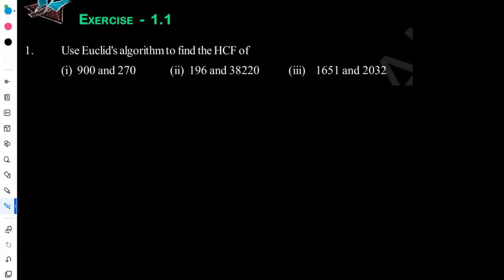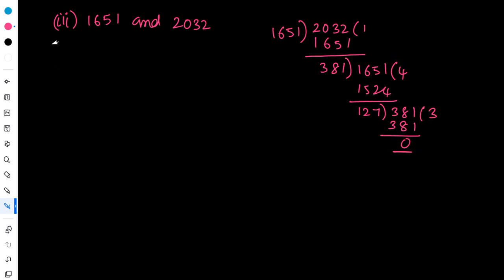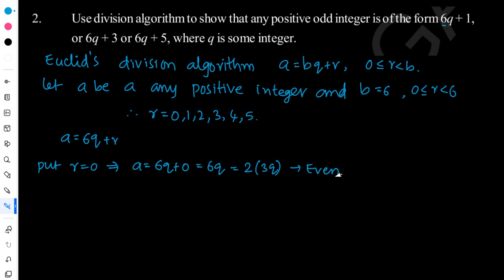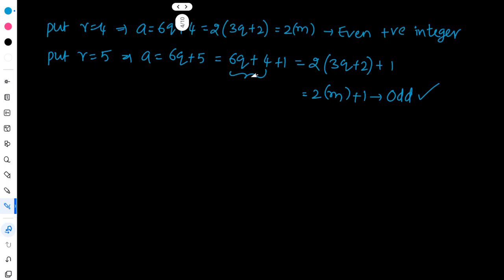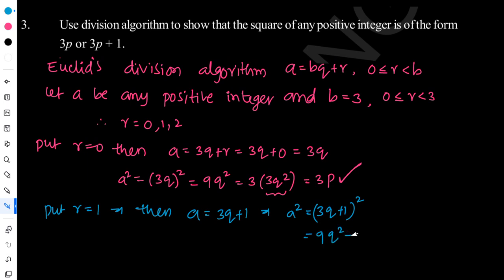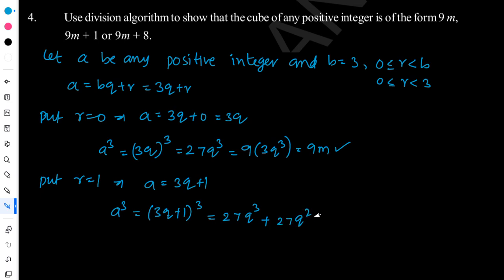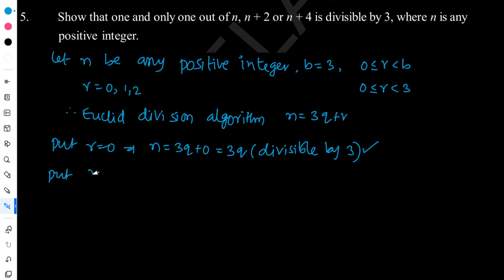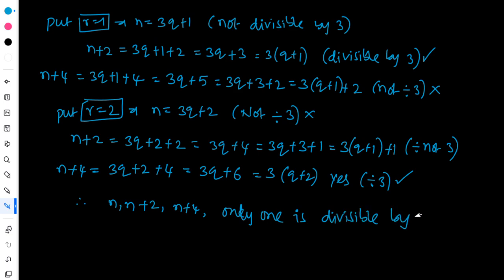Class 10 || Real Numbers|| Exercise 1.1 || Euclid's division algorithm || HCF